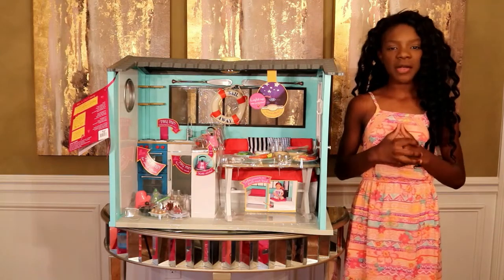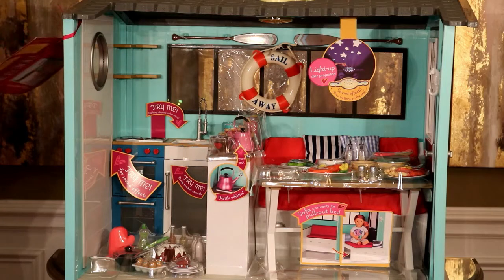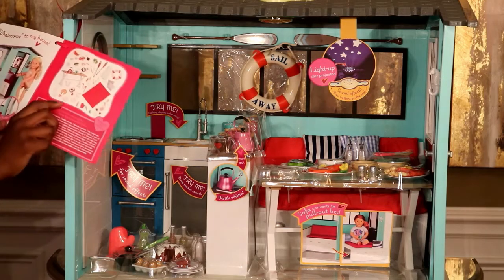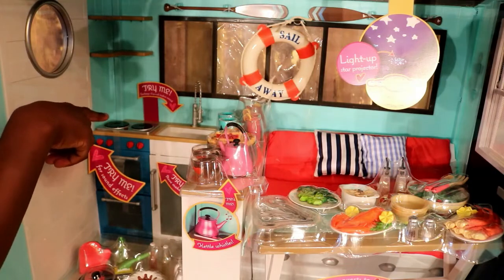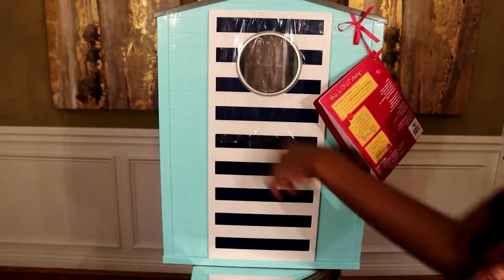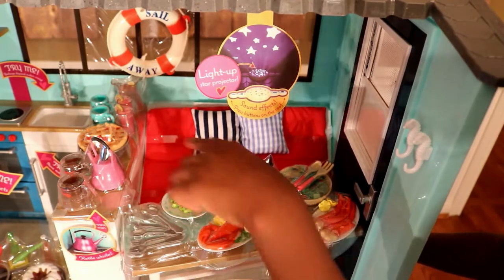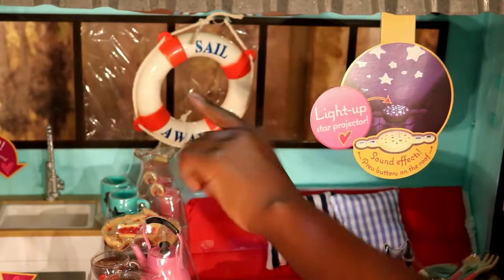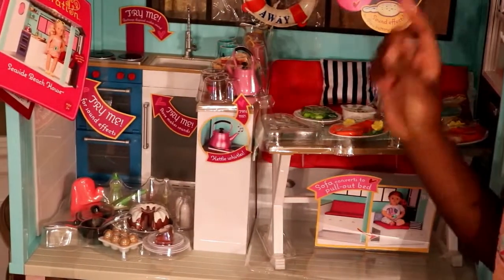Our Generation Seaside Beach House Review